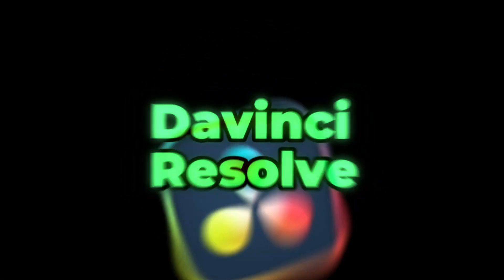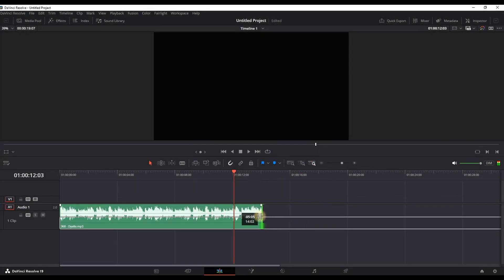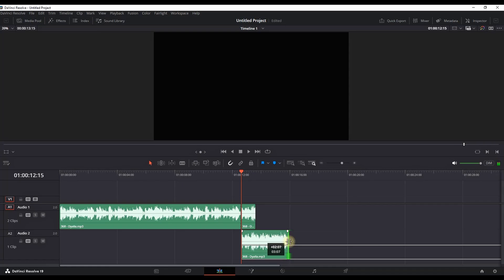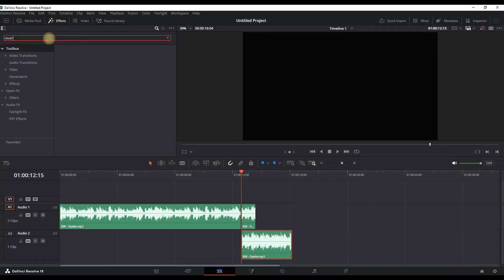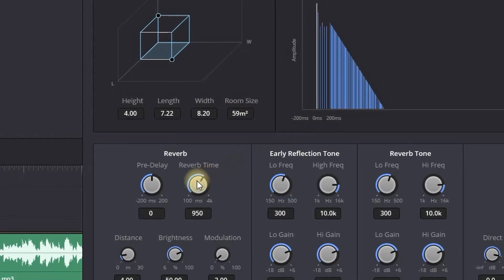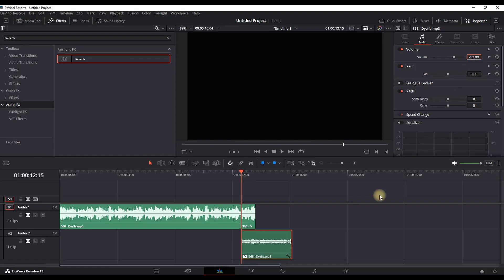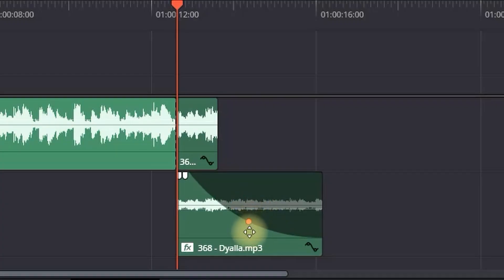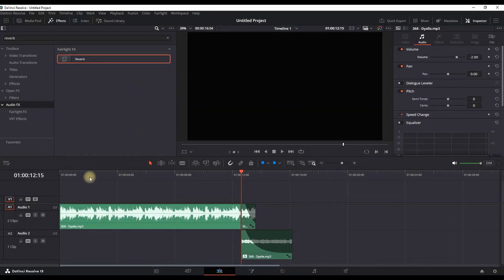How to Make ECHO REVERB Effect in Davinci Resolve 19 Tutorial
In This Video I Will Show You How to Make ECHO REVERB Effect in Davinci Resolve 19 Tutorial